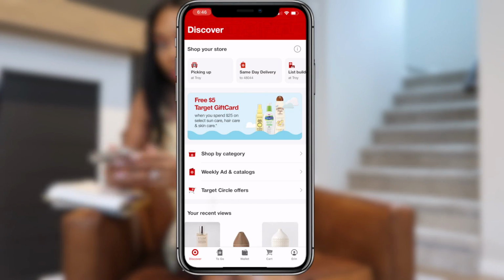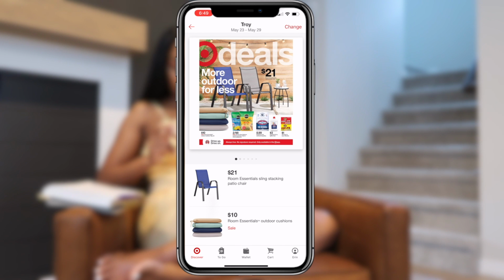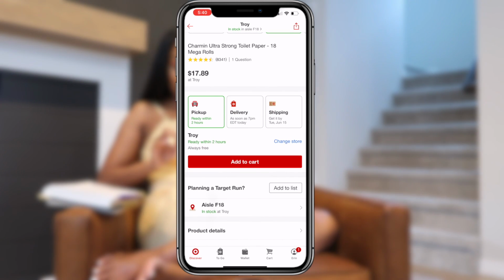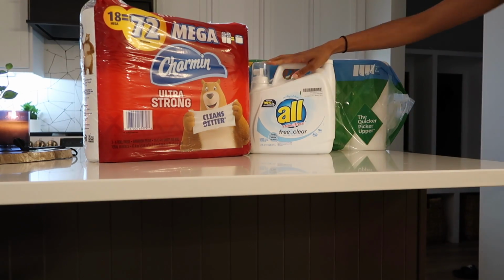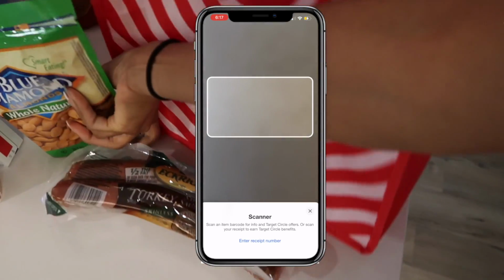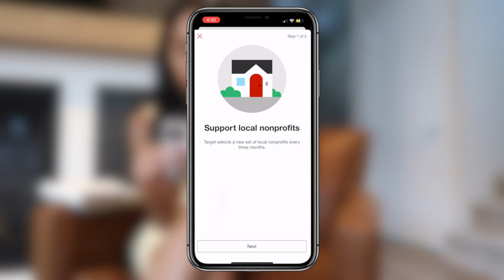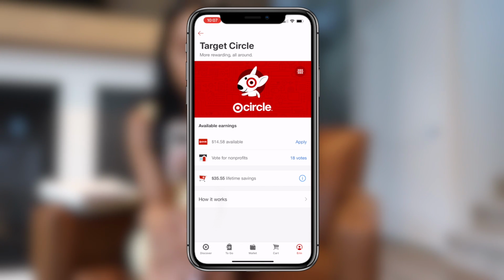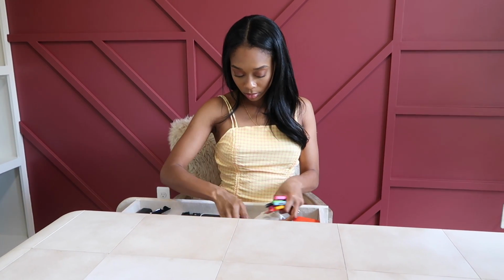Top Money Saving Tips for the Target Circle App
Content creator and entrepreneur @ErinOnDemand shares her favorite tips to scoring the best deals using the Target Circle App. Learn how to get personalized Target Circle deals right at your fingertips using the Target App!

What You’ll See:
0:00 - Meet Erin Winters
0:16 - Erin shares why she loves the Target App
0:40 - The difference between the Target App and Target Circle
1:13 - How to find Target Circle offers
2:50 - Using Drive Up
4:02 - Target Circle Earnings
4:41 - Reordering, Exchanges or Returns
5:05 - Target’s Voting Feature to support non-profits
5:40 - Tracking how much you’ve saved and earned

Check out Target’s channel for inspiration, how-tos, must-have items, behind-the-scenes sneak peeks, Target finds and more. Whatever you’re looking for, we’re here to help you bring a little extra joy to your everyday.